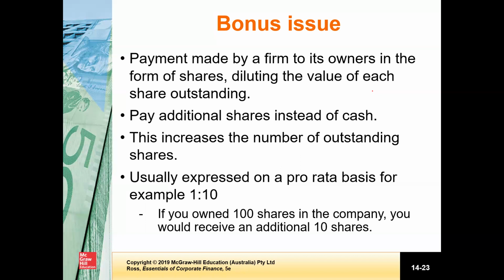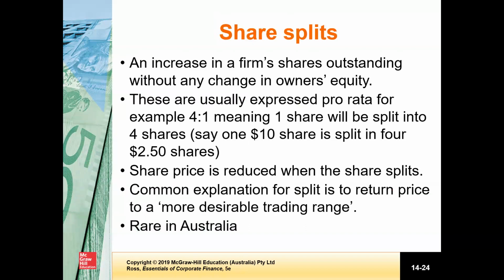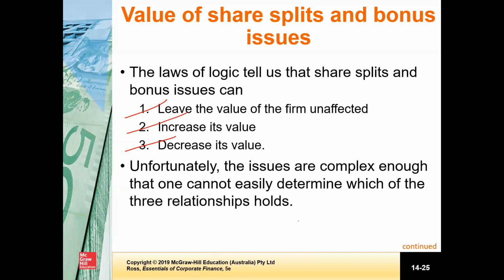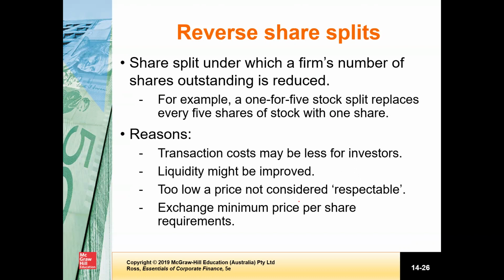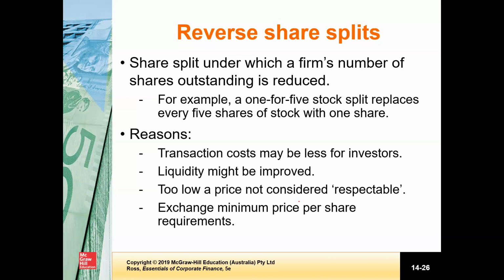Ch 14 LO 3